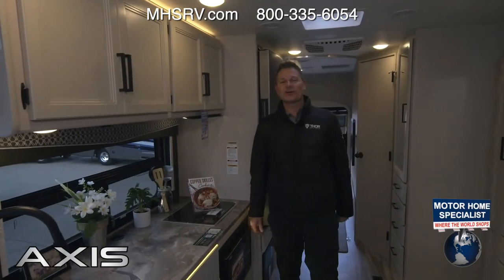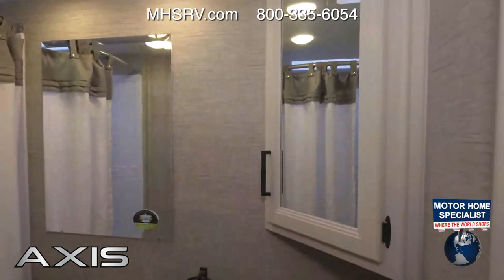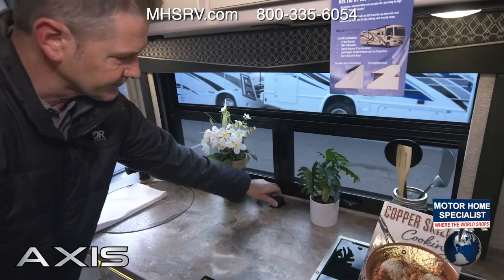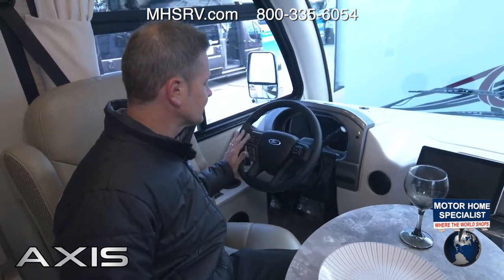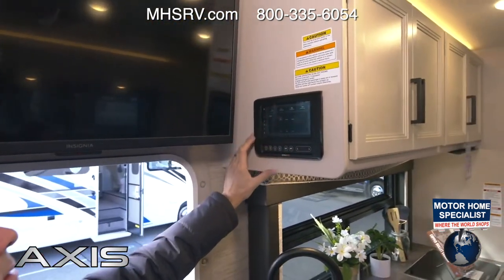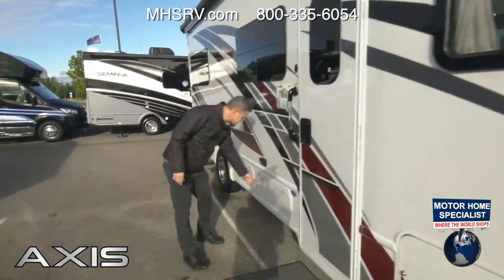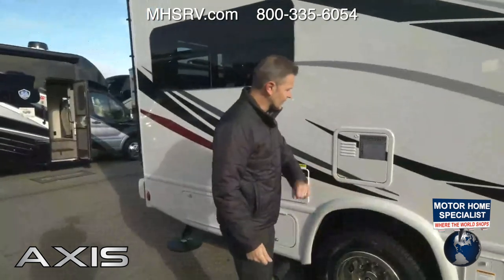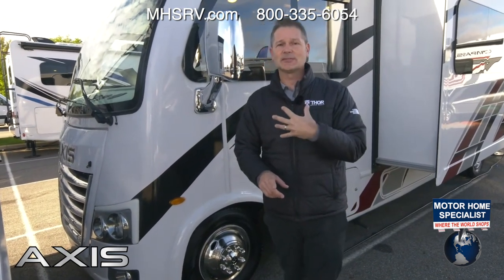2023 Thor Axis® RUV™ 25.7 for Sale at MHSRV.com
New 2023 Thor Motor Coach Axis RUV Model 25.7. This RV measures approximately 26 feet 9 inches in length and features a drop-down overhead loft, slide-out and a bedroom TV. The Axis also features the new Ford E-Series chassis with a 7.3L V-8 engine with 350HP and a six speed automatic transmission. This beautiful RV features the optional 100W solar charging system with power controller, electric stabilizing system, and heated holding tanks with heat pads. The Axis also boasts an impressive list of standard features including the Winegard Connect 2.0 WiFi, rotary battery disconnect switch, adjustable shelving bracketry, BM Pro Multiplex system, power privacy shade on windshield, tankless water heater, touchscreen radio that features navigation and back-up monitor, frameless windows, heated remote exterior mirrors with integrated sideview cameras, lateral power patio awning with integrated LED lighting and much more. For additional details on this unit and our entire inventory including brochures, window sticker, videos, photos, reviews & testimonials as well as additional information about Motor Home Specialist and our manufacturers please visit us at MHSRV.com or call . At Motor Home Specialist, we DO NOT charge any prep or orientation fees like you will find at other dealerships. All sale prices include a 200-point inspection, interior & exterior wash, detail service and a fully automated high-pressure rain booth test and coach wash that is a standout service unlike that of any other in the industry. You will also receive a thorough coach orientation with an MHSRV technician, a night stay in our delivery park featuring landscaped and covered pads with full hook-ups and much more! Read Thousands upon Thousands of 5-Star Reviews at MHSRV.com and See What They Had to Say About Their Experience at Motor Home Specialist. WHY PAY MORE? WHY SETTLE FOR LESS?